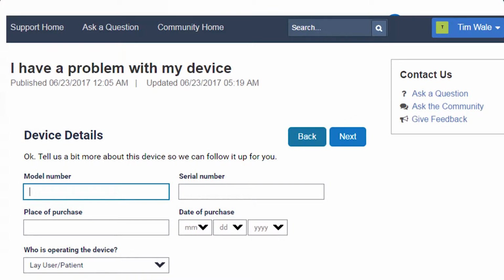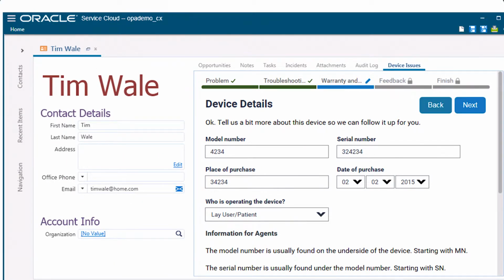OPA August 17 Release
Just updated to the OPA August 17 release? Here's a reminder of the key new features: